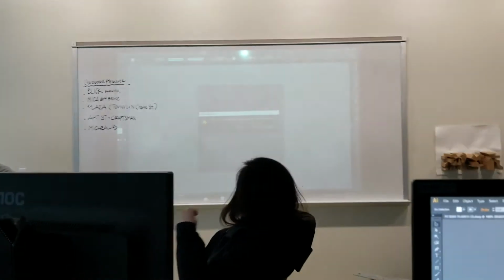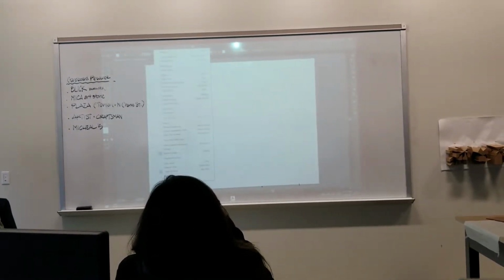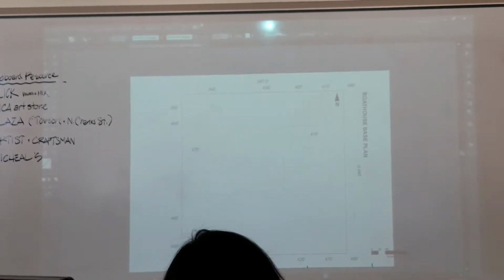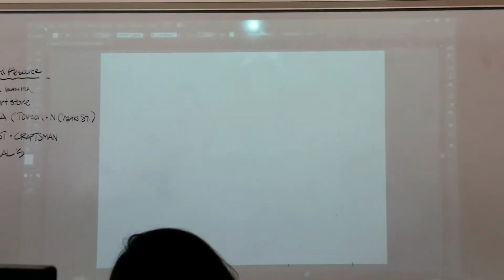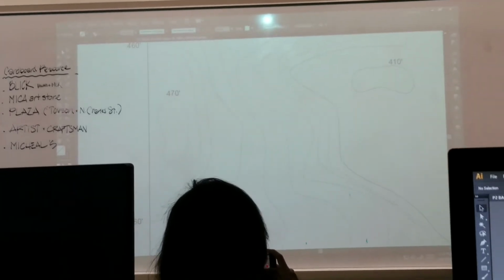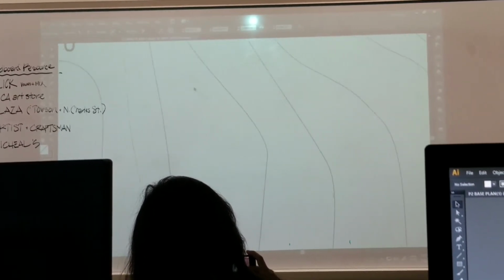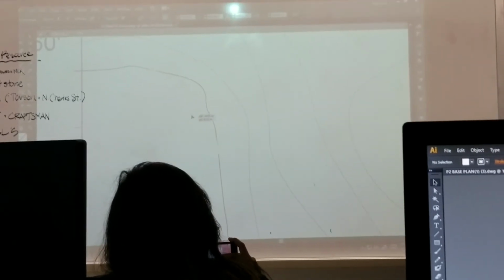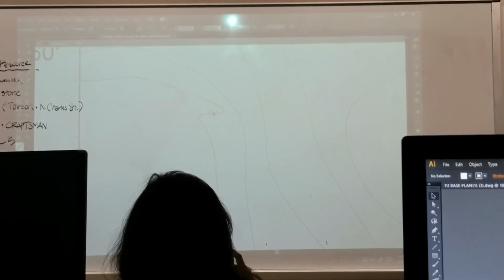Arch 104 project 2 18x24 print out instructions